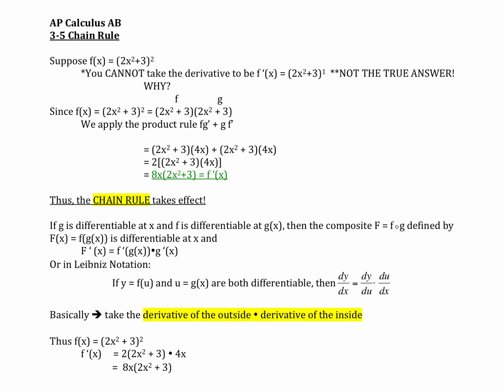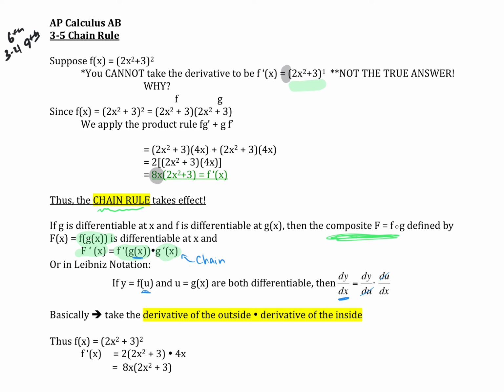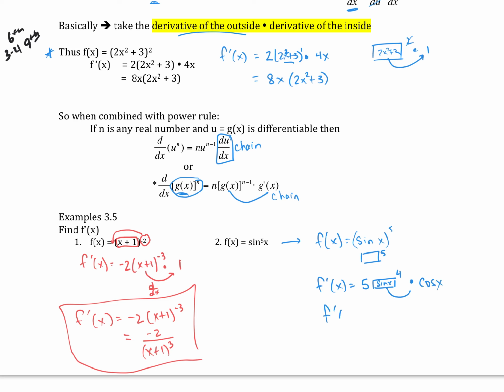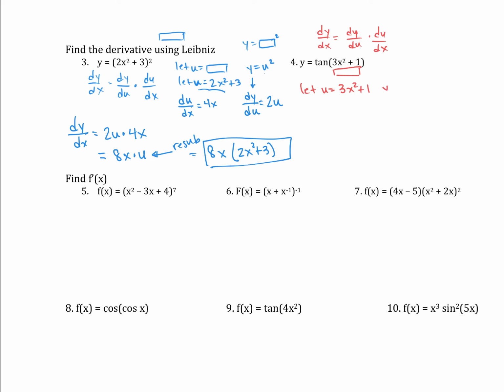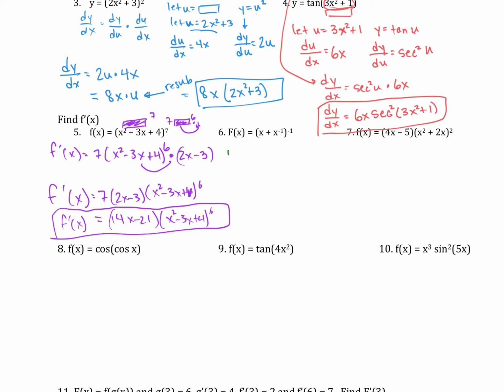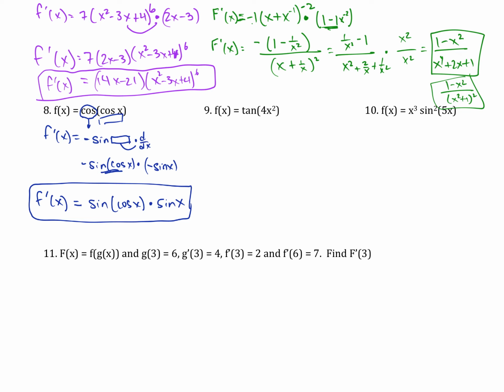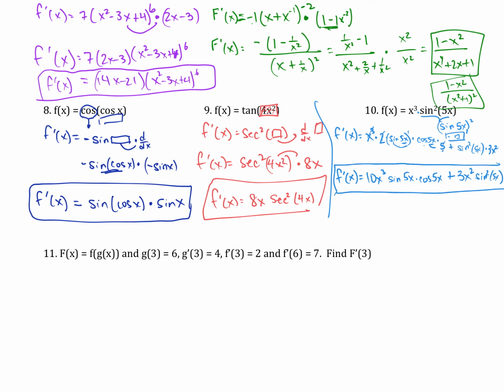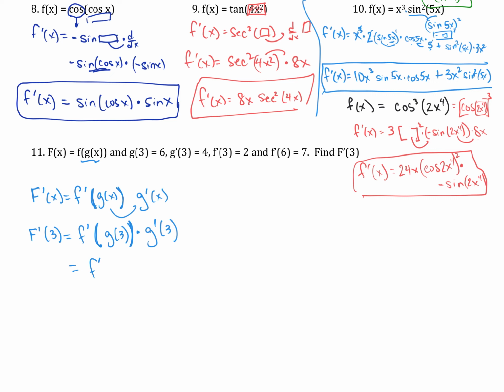AP Calculus Chain Rule Explained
This is the lesson from 3-4 in Stewart Calculus